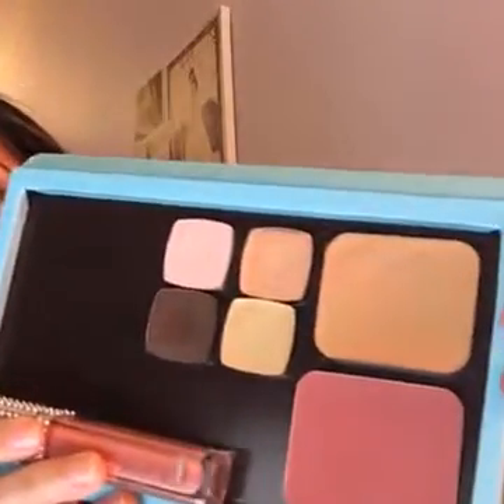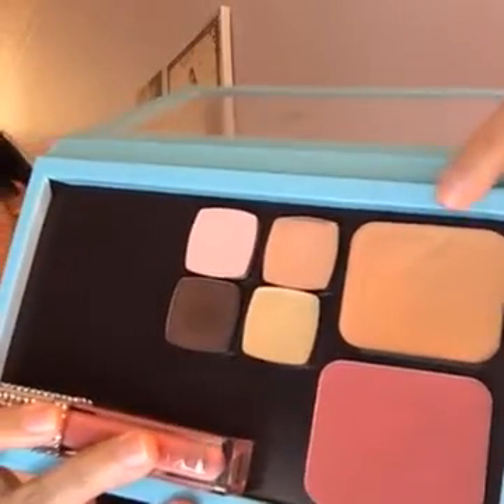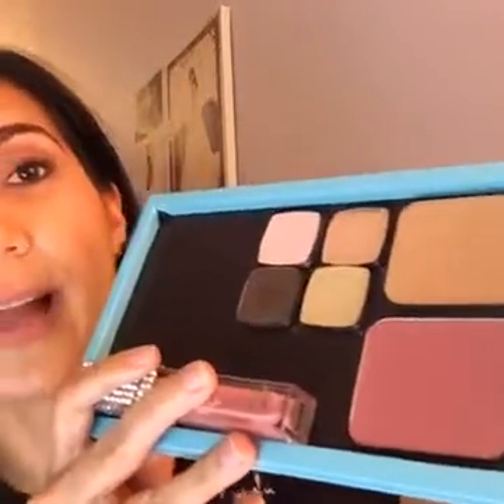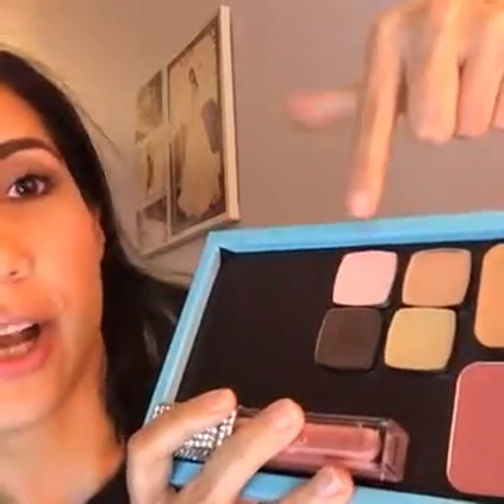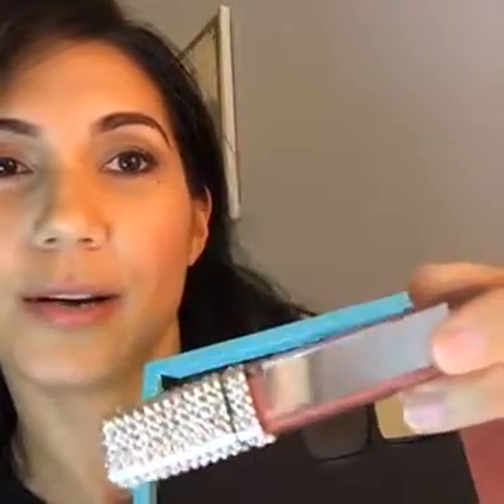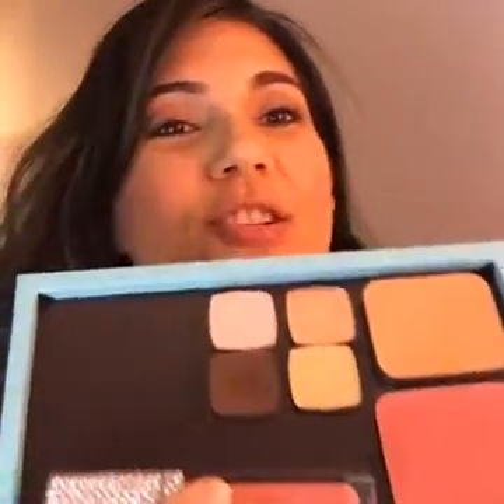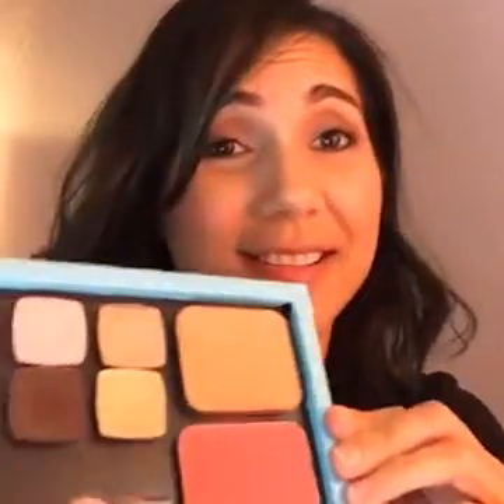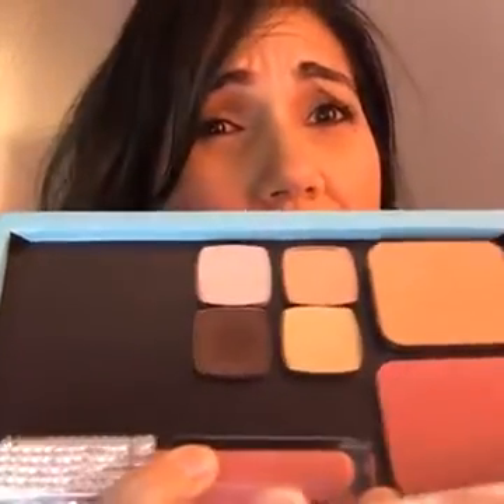The Best Way to Spend Your LimeLight Money!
What's the best LimeLight bang for your buck? Watch to find out!